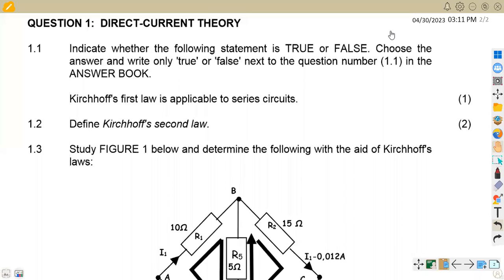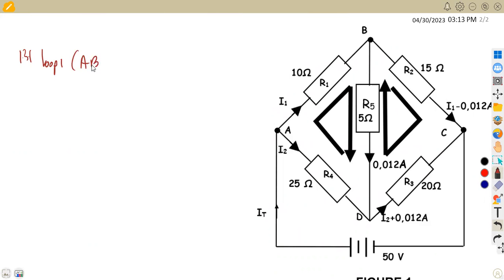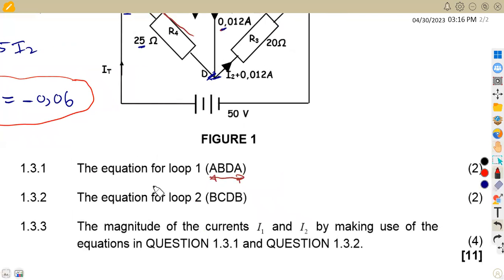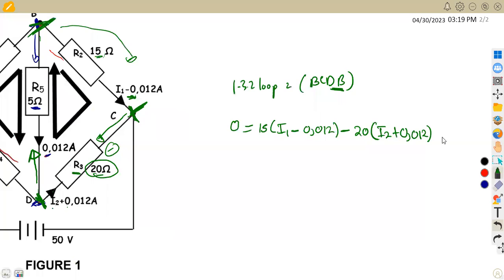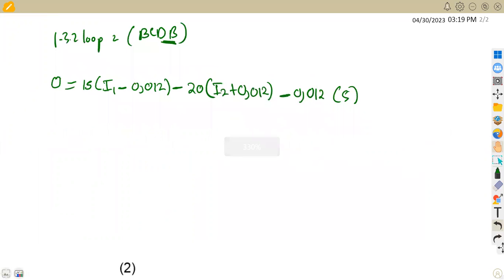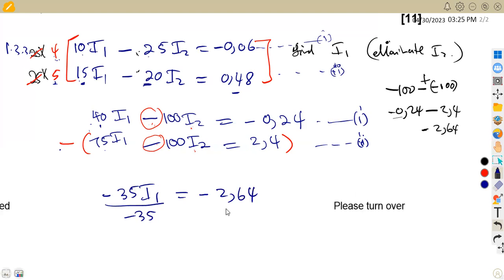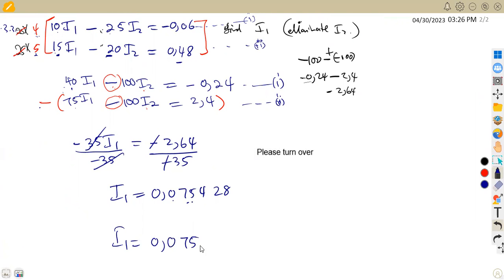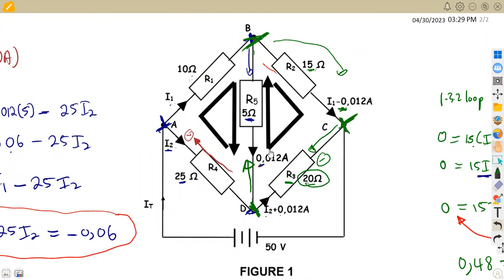Industrial electronics n3 kirchhoff's laws |D C THEORY AUGUST 2016